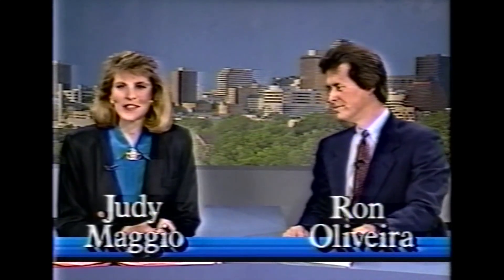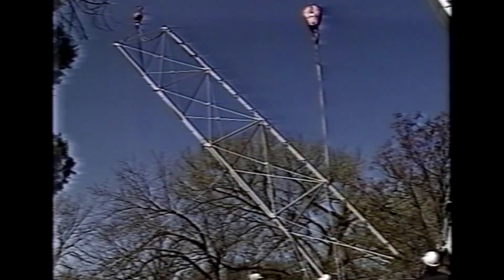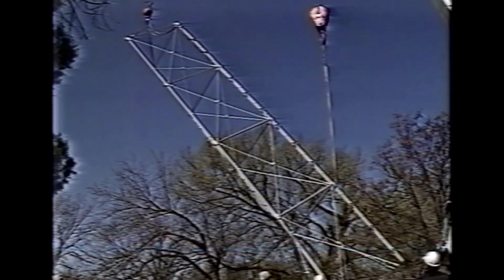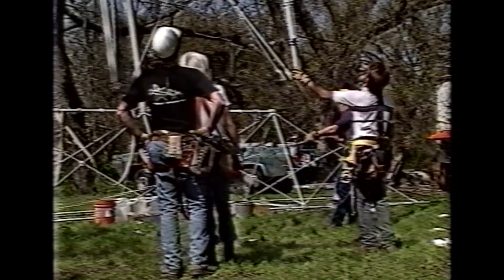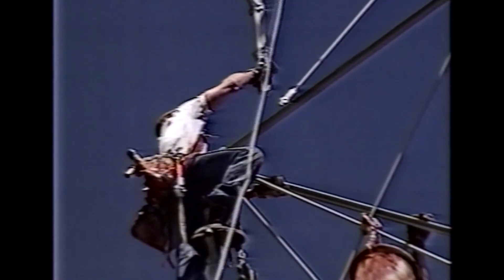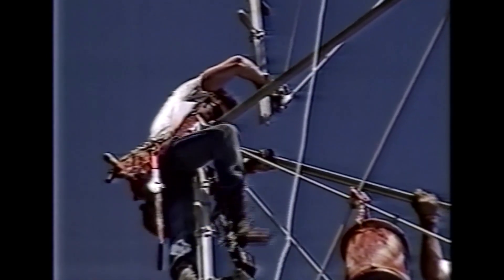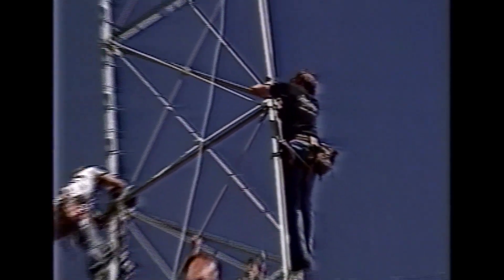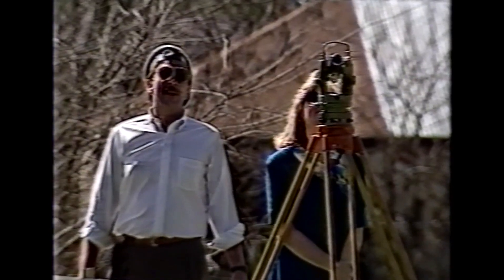Newsclip February 1992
Here's a newscast from 1992 as the Moonlight Tower at South 1st and Monroe was reassembled.